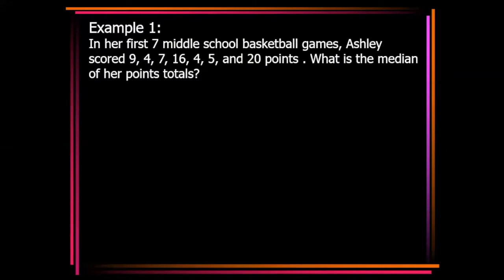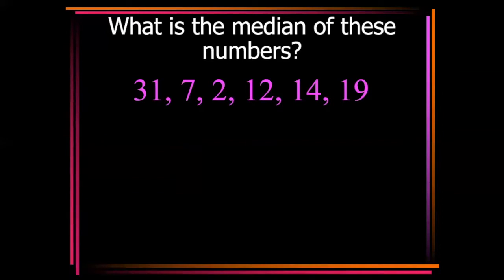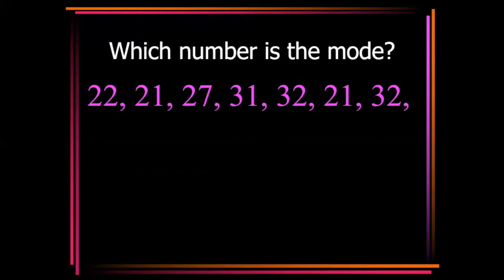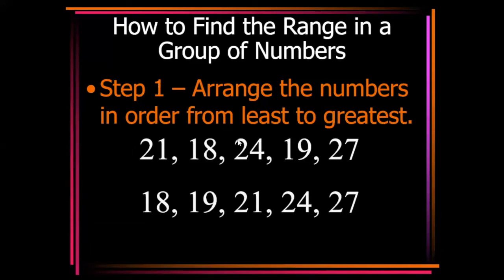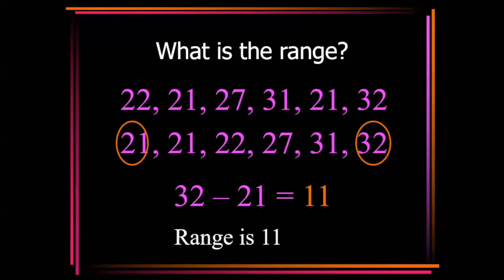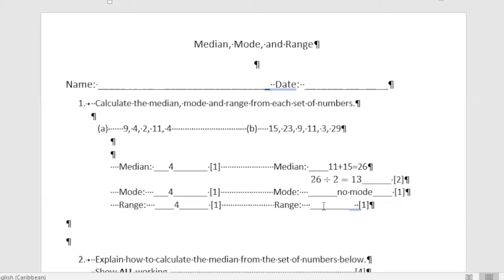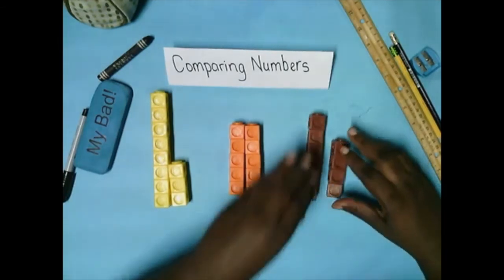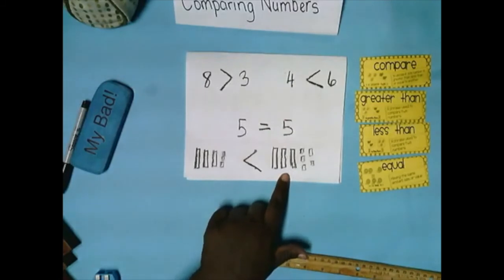Mean, Median and Mode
BJC Math